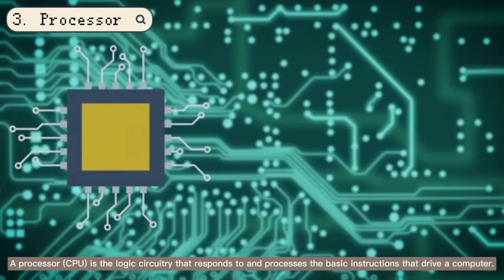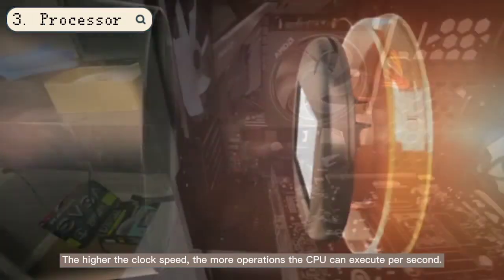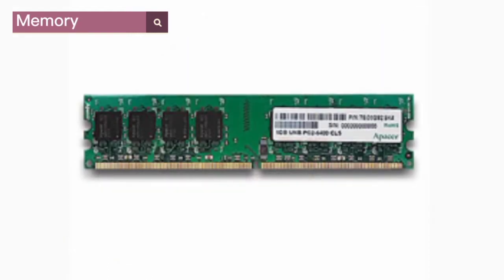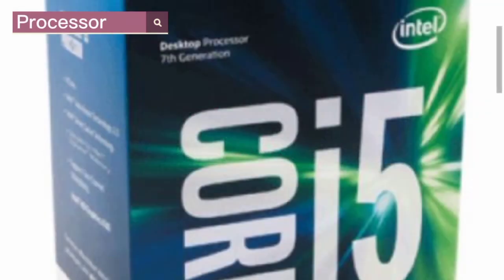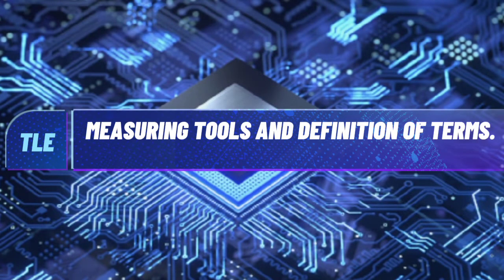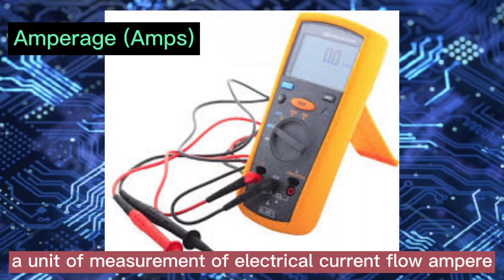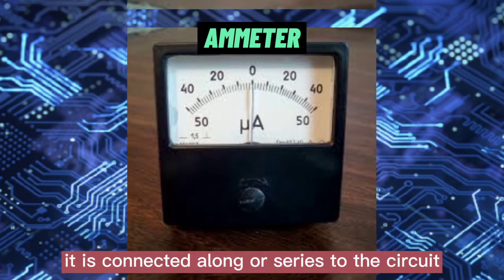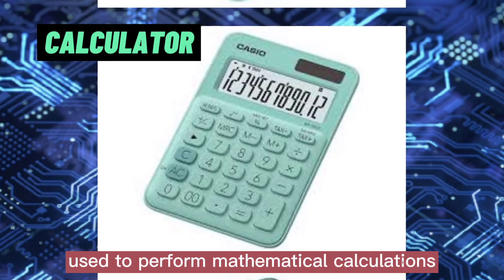SELECT MEASURING INSTRUMENTS with TOOLS, CORRECT SPECIFICATIONS FROM RELEVANT SAOURCES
SELECT MEASURING INSTRUMENTS, TOOLS TO BE MEASURED, CORRECT SPECIFICATIONS FROM RELEVANT SAOURCES...

CREDIT TO OUR EDITOR : JELLANE